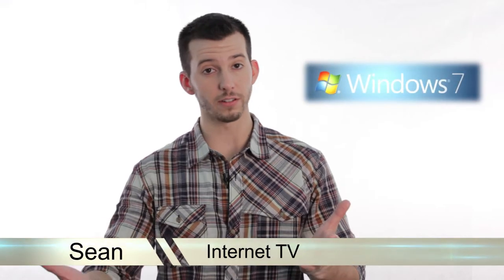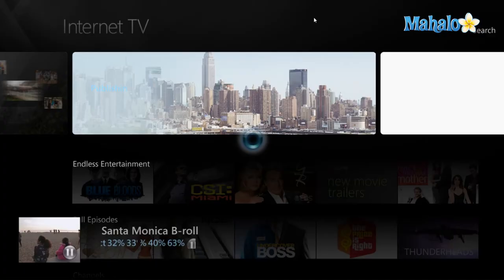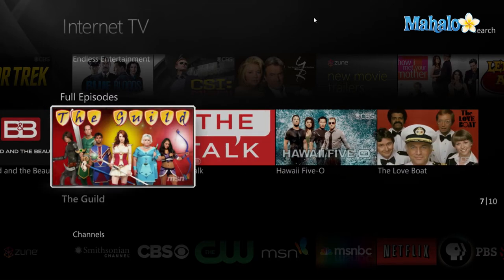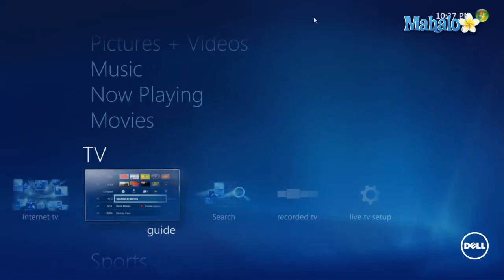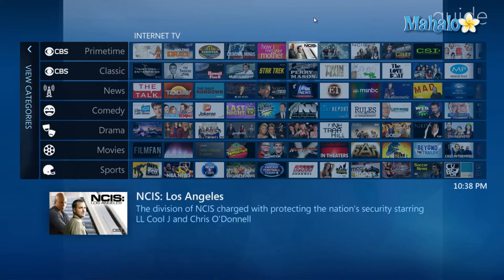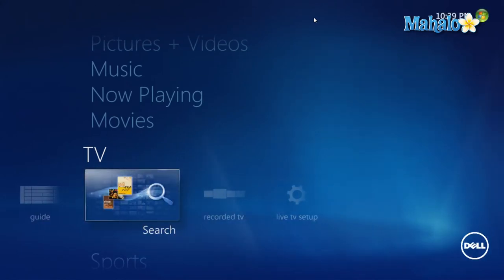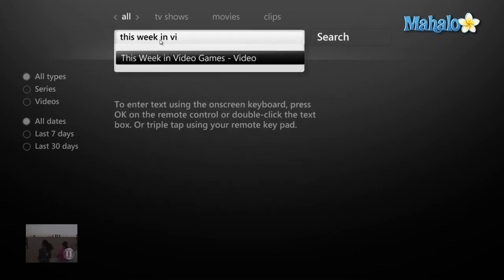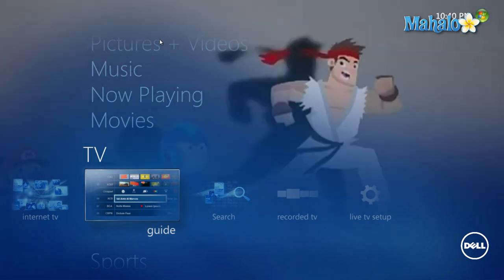Learn Windows 7 - Media Center Using Internet TV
Mahalo's Windows expert Sean Hewitt shows you how to use Internet TV in the Windows Media Center.

Watch TV on Your Computer

From Windows Media Center, use the down arrow on the keyboard until you come to TV and press Enter.

Next, press Enter twice.

From here, you will be able to view channels and options. For instance, there are full episodes you can watch from various TV shows. You may select a television series. For example, if you selected
The Guild, you could use the arrow keys to navigate through episodes.
To go back to the previous menu, just hit Back on the keyboard.

There won't be full episodes of every show, but there will be clips and highlights with the option to watch the full episodes on regular television.

You could elect to search for items relevant to "this week in" and a number of current topics will pop up. You can then narrow your search to "this week in video games" and view accordingly.

You can return to the main menu by hitting the back button while your video is still playing. This way you could watch a video while searching other options.